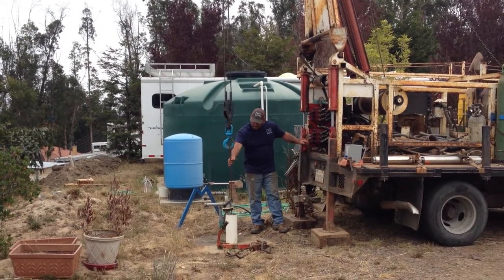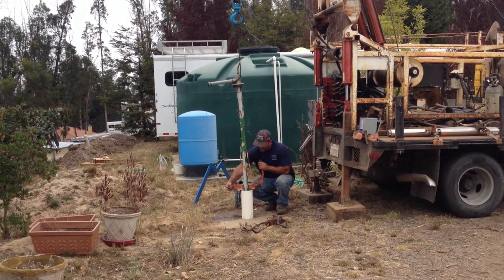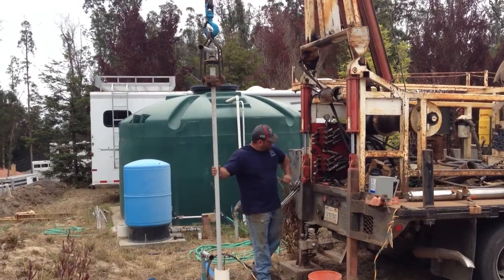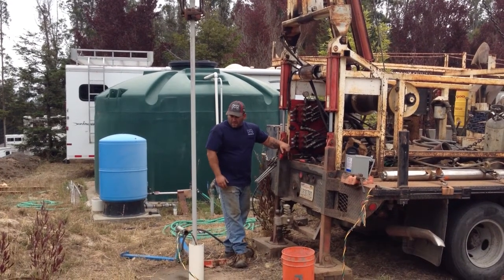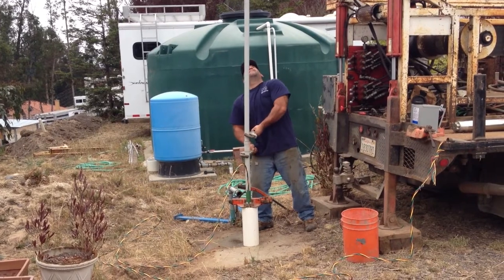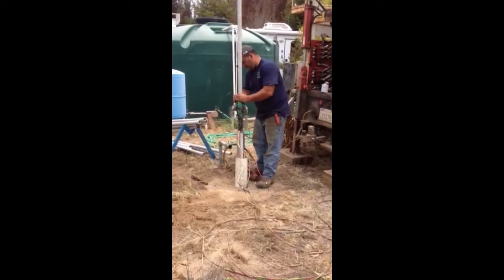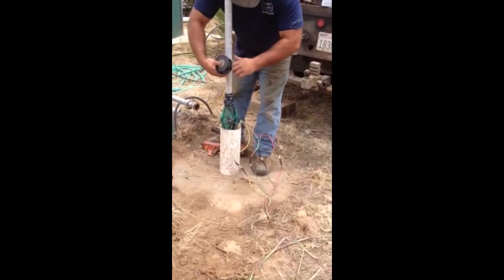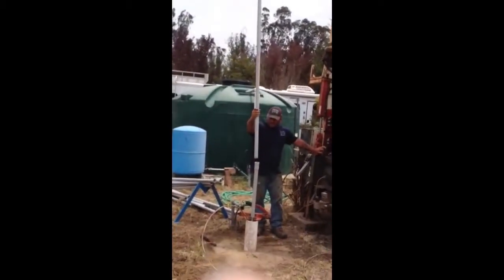Well Pump Replacement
Failed water well pump (11 year old Gould 1.5 hp) needed replacement.  Replaced with basically same pump, rated for 10 gpm although that's at a higher static head than we have.  This one will pump 14 gpm from the 324' we have to the water table.  Paul from Fisher Well and Pump did the job all by himself in a few hours.  This is the first time I've tried narration over the video, using  Adobe Premier Elements 12.